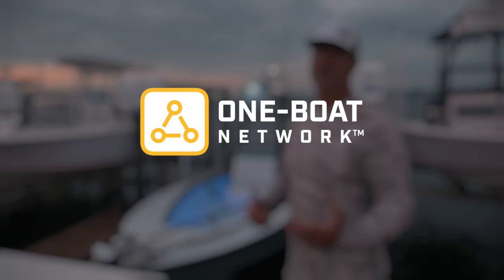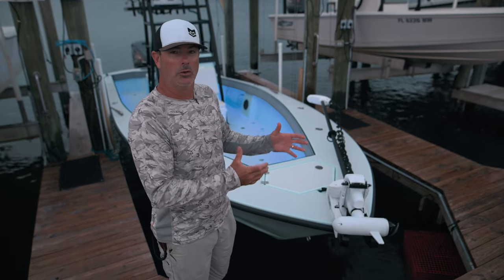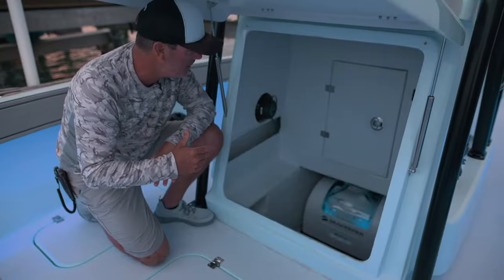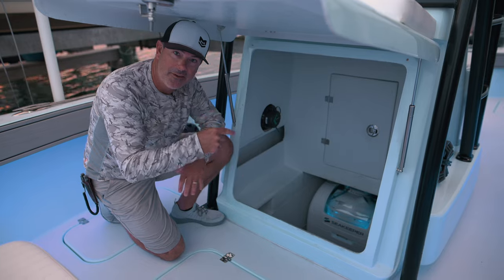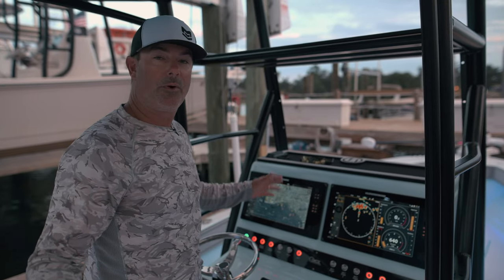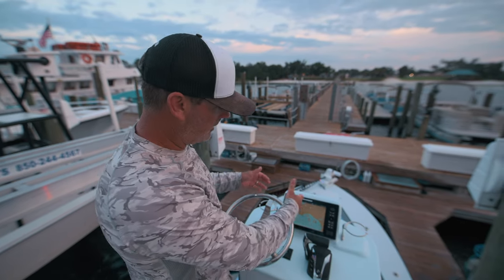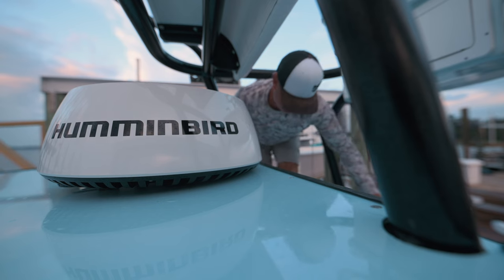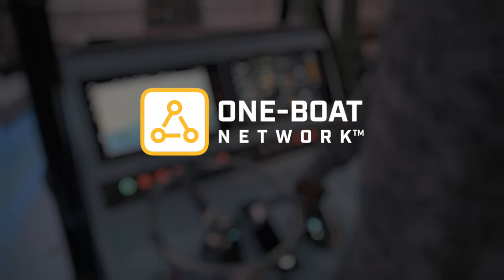Conch 27 Boat Tour with Justin Leake [One-Boat Network]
Justin Leake of Chasin' the Sun tv show gives us a quick tour of his Conch 27 rigged with an arsenal of Humminbird and Minn Kota gear via the One-Boat Network.